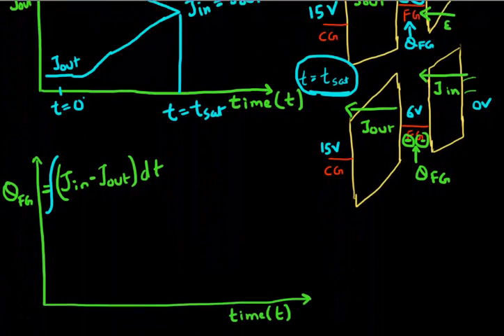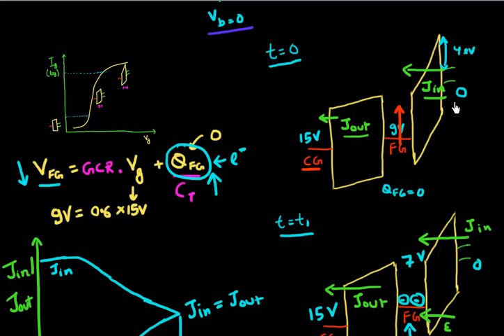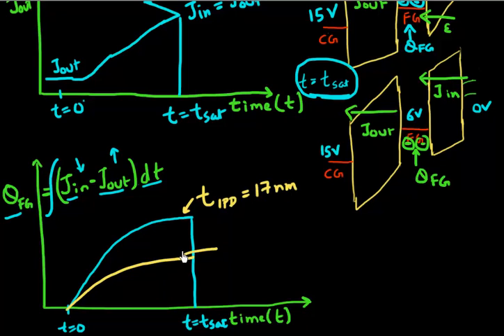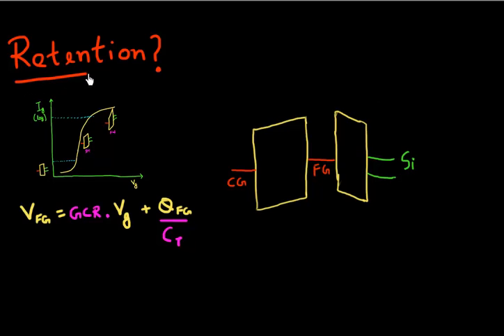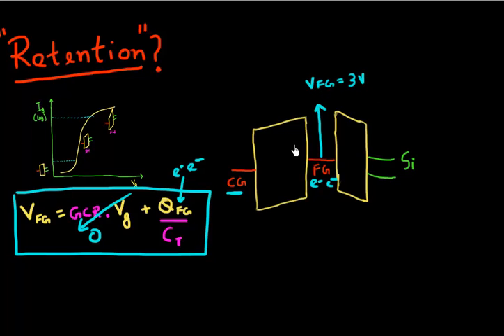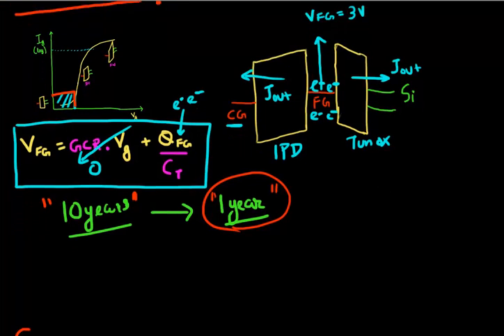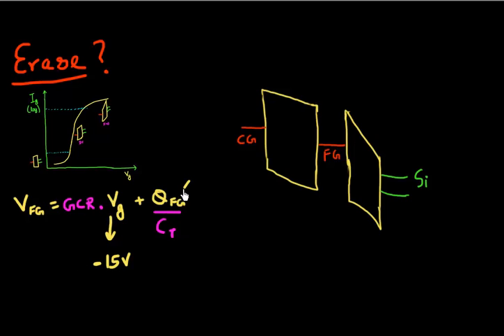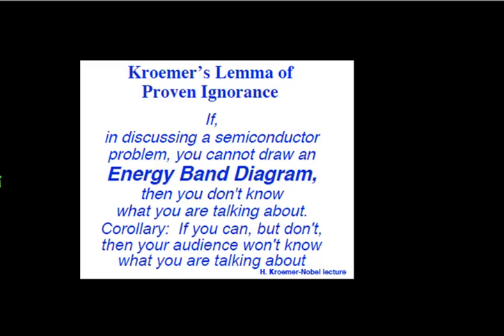Baics of Flash Memory Operation: Part 3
Basics of Flash Memory Operation : Capacitive coupling, FN / DT tunneling. Program, erase and retention